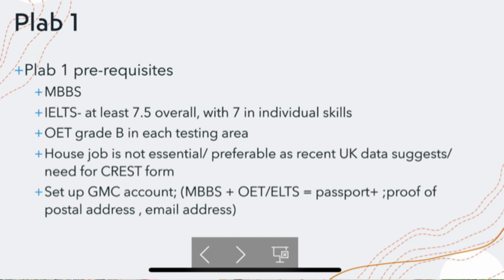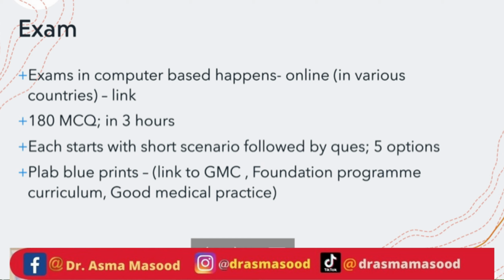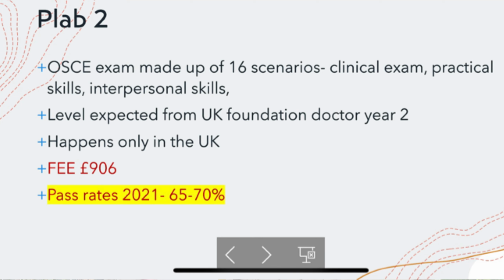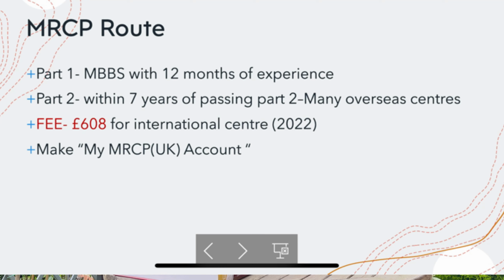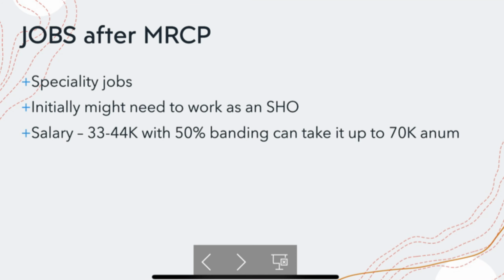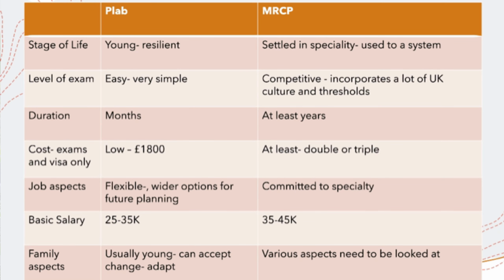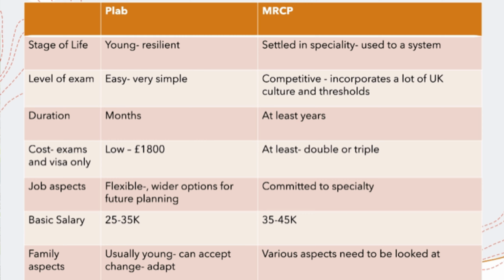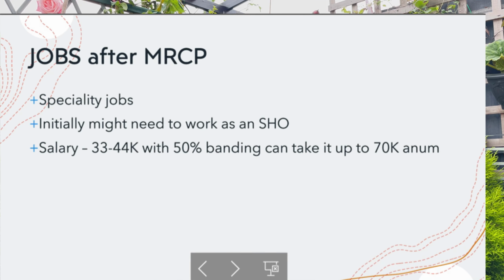PLAb vs MRCP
This is video is about plab vs MRCP/MRCPCH/MRCOG etc. routes of GMC registration.
I have explained processes involved with their brief comparison.
I wished I was guided like that when I decided to come to the UK. My opinions are purely based on my personal experience and what I learnt from my colleagues.
I hope this helps you to make the best informed decision about your journey to the NHS.

Check my other useful videos, reels , travel vlogs on

This video is accurate to the best of my knowledge and is for information only and should not be used for the diagnosis or treatment of medical condition.